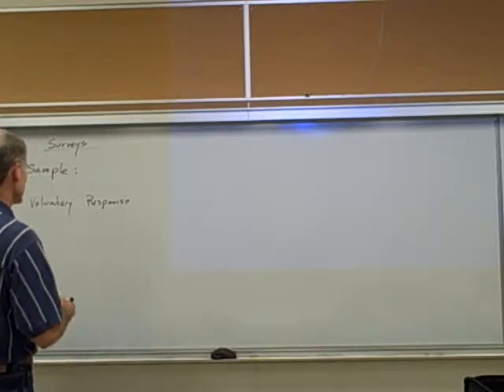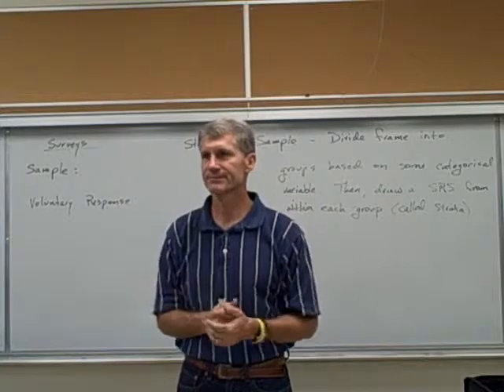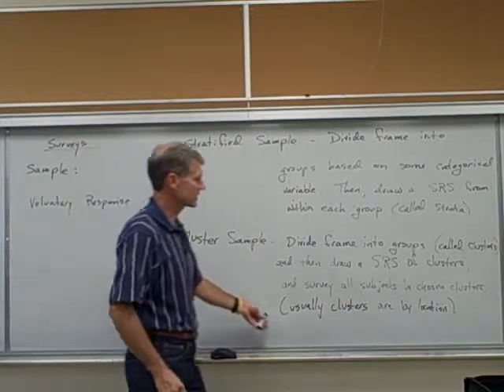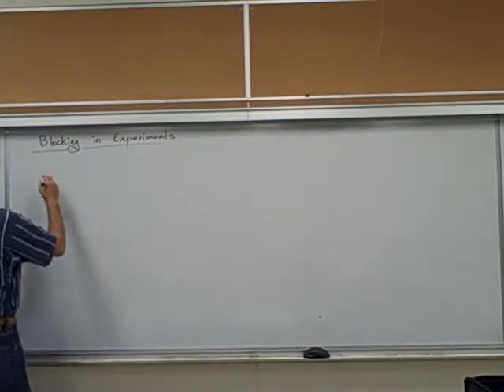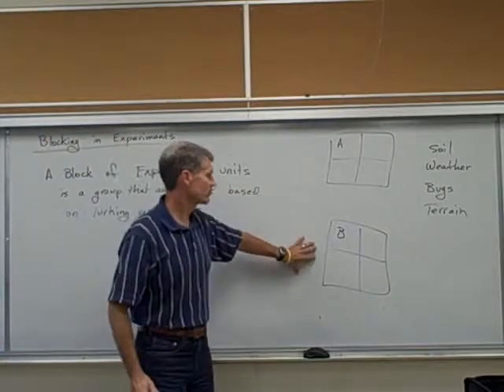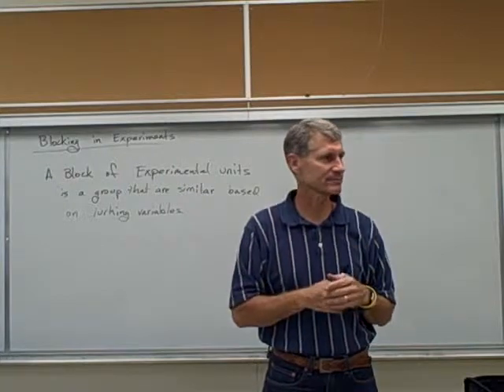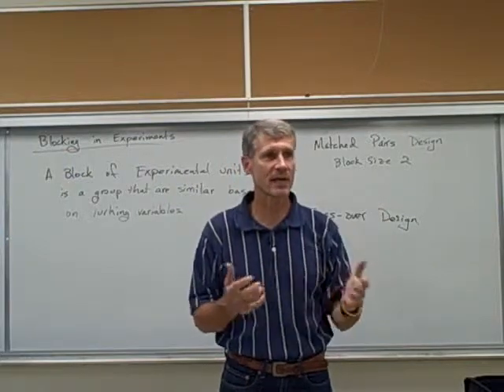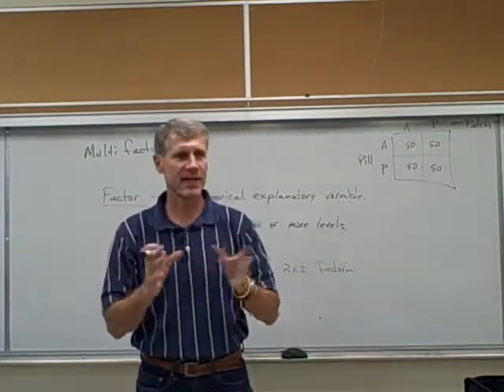Statistics Lecture: Section 4.4